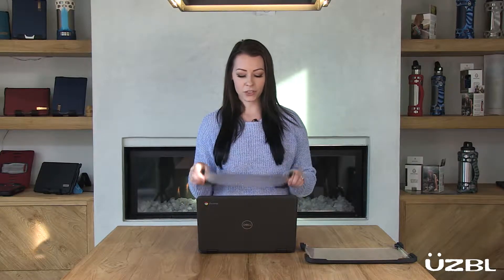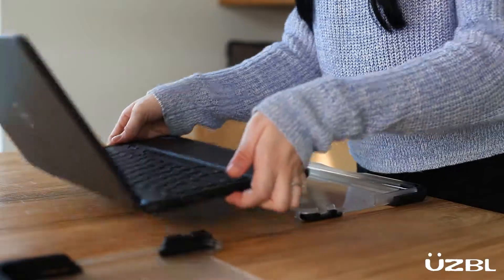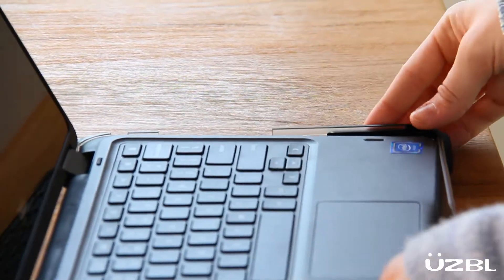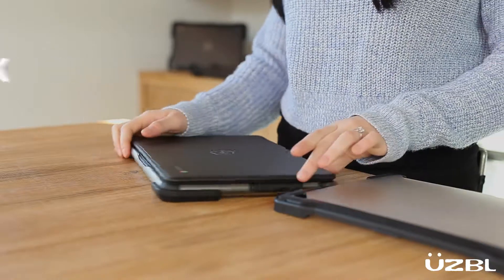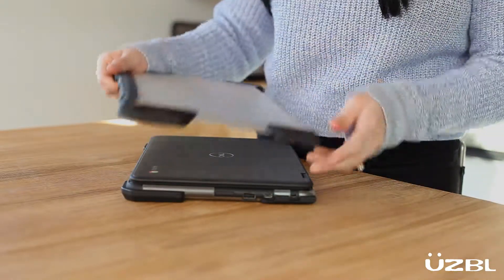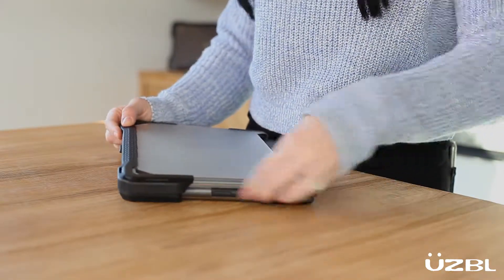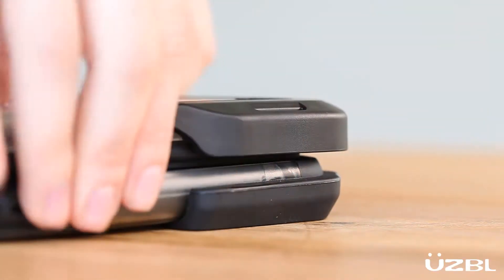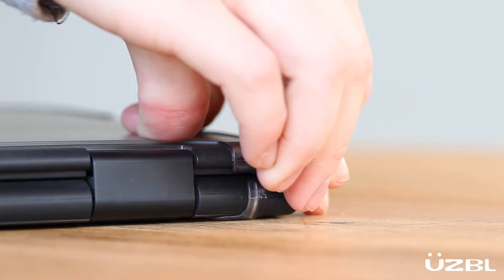Installing UZBL Case (Rugged Shell) on Dell Chromebook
Best practice for easily installing a UZBL Rugged Shell case on a Dell 3189 Chromebook, Dell 3190 2-in-1 Chromebook, and/or Dell 5190 Chromebook.